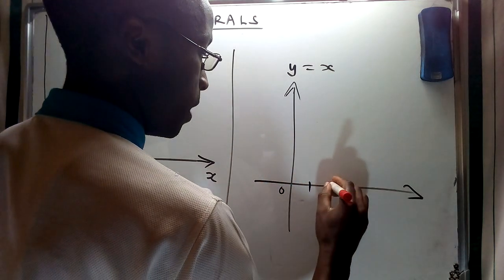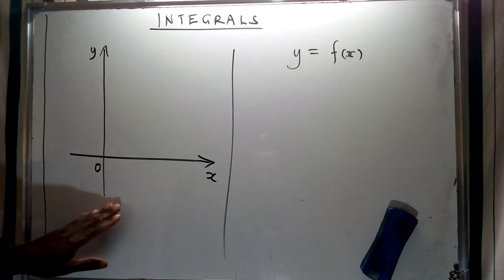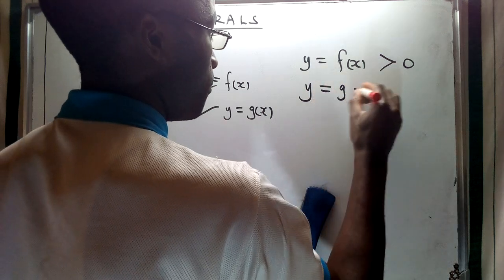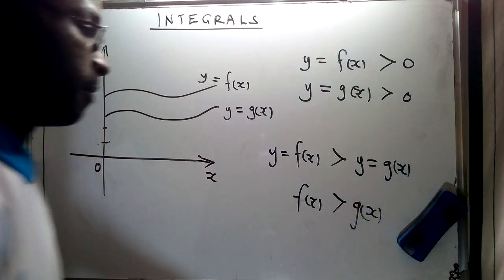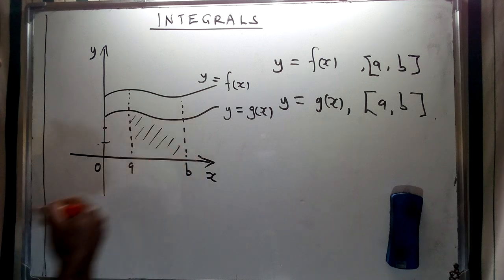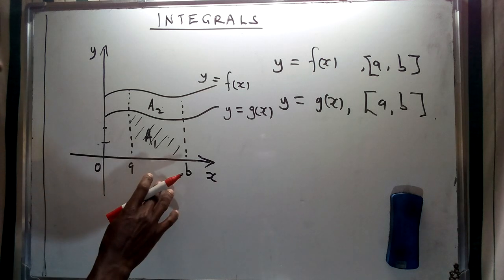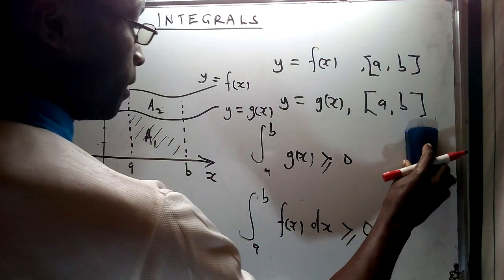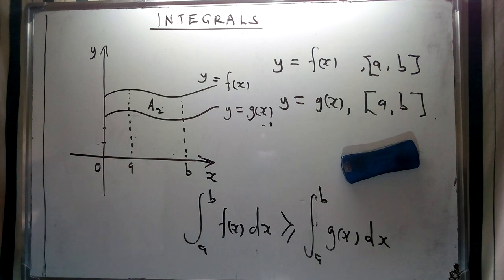From Equations to Graphs: Understanding Functions Visually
OUR OBJECTIVE
To represent functions on an xy-plane.

KEY AREAS IN THIS TOPIC :

DIFFERENTIAL CALCULUS

L’Hospitalrule
-composite  functions, intermediate  value theorem, property of continuous
functions.
,implicit function.etc